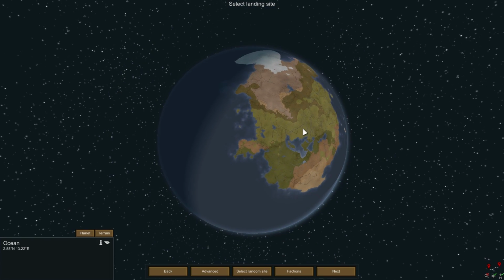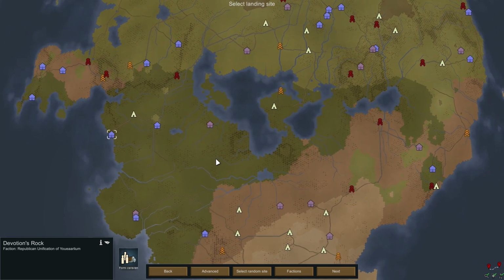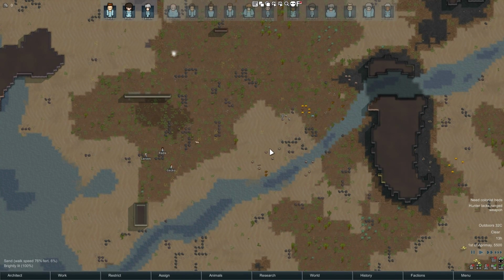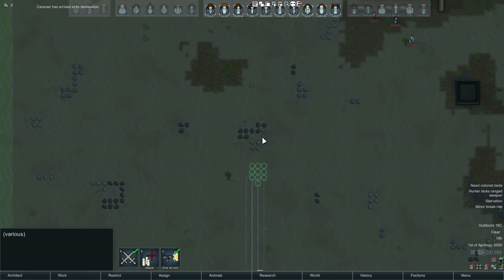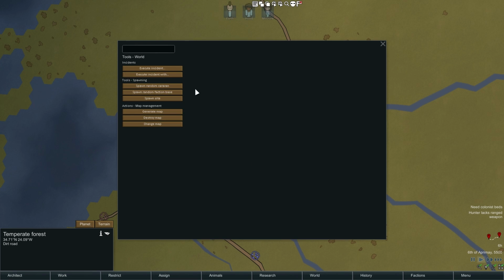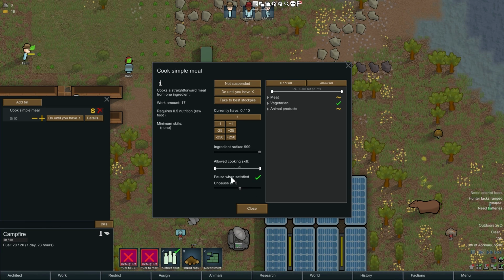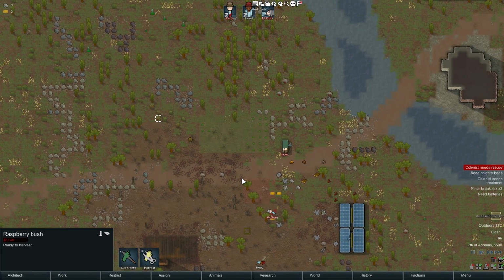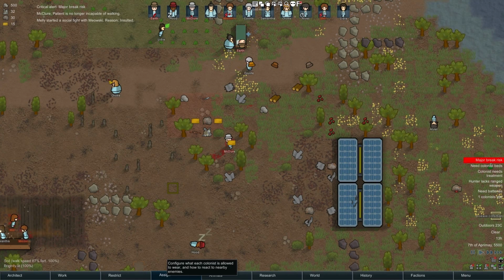RimWorld Alpha 17 - On the Road